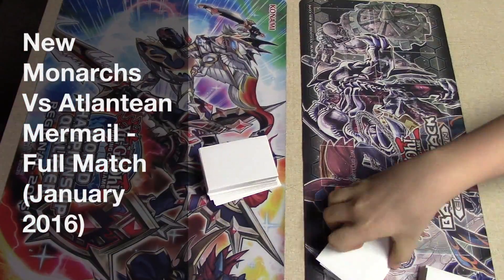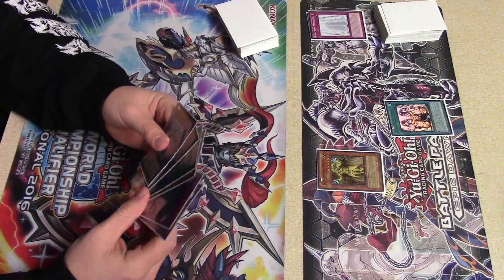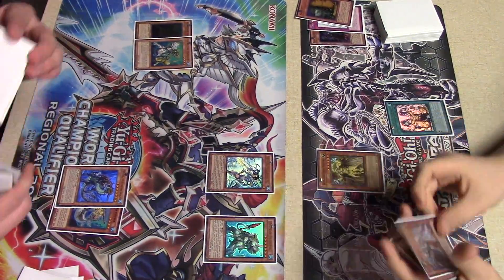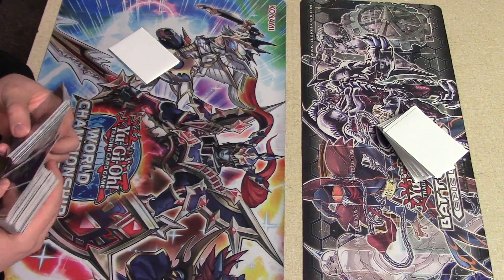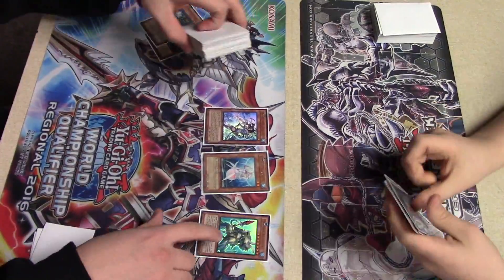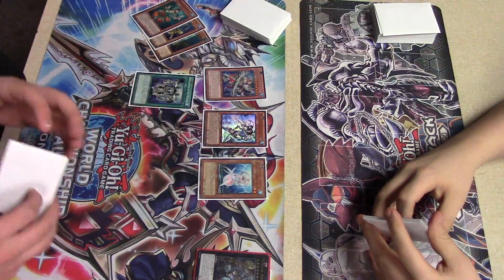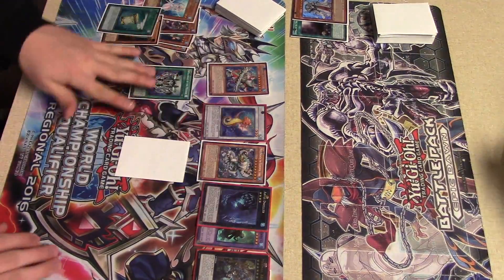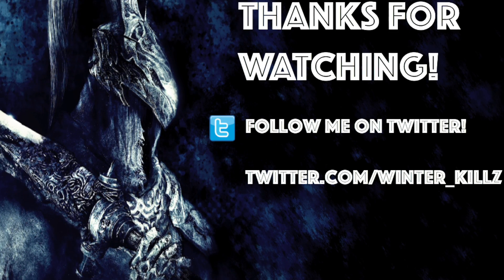Yu-Gi-Oh Feature Match New Monarchs Vs Atlantean Mermail - Full Match (January 2016)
Feature Match from locals with post commentary! Round one! Back with more feature matches, hope you guys enjoy!

P.S. Dont mind my antics at the very end lol ;)